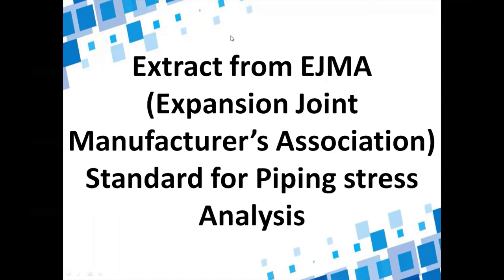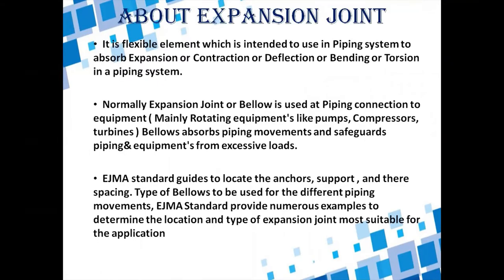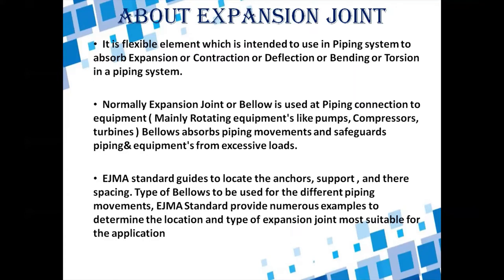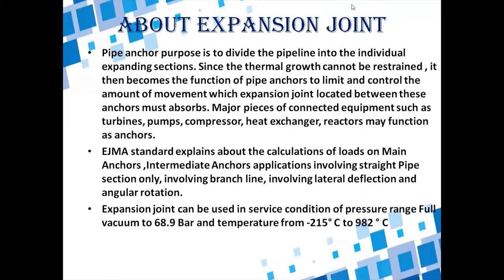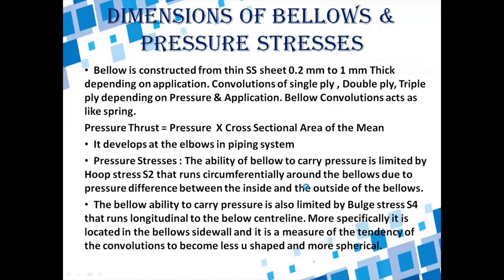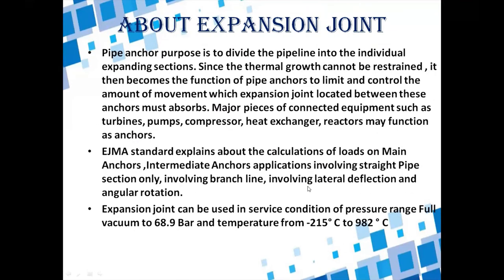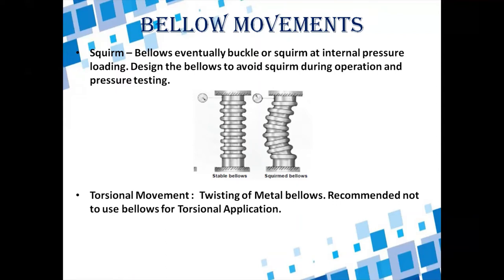Extract from EJMA (Expansion Joint Manufacturer’s Association) Standard for Piping stress Analysis